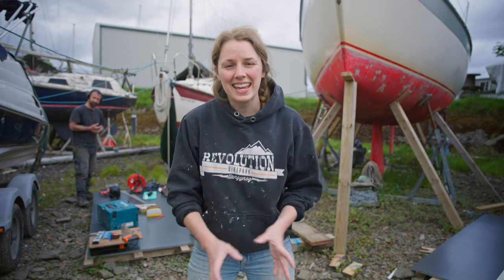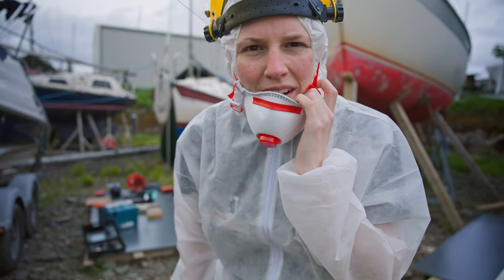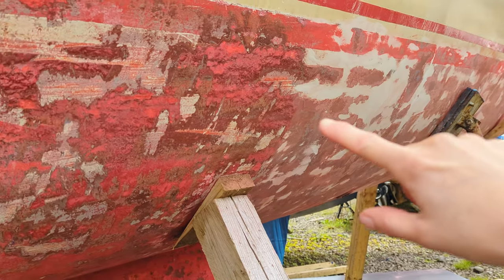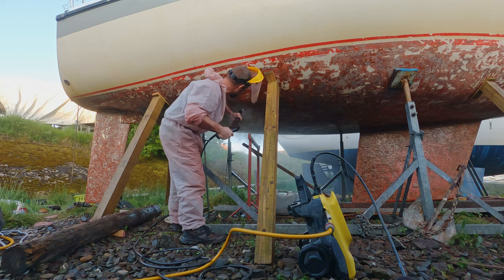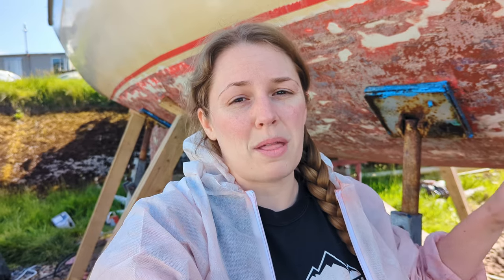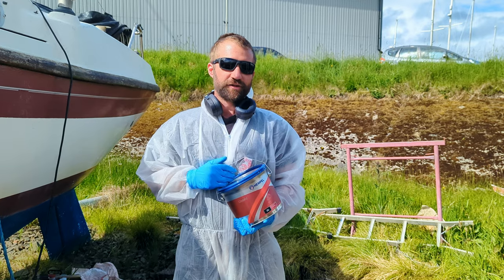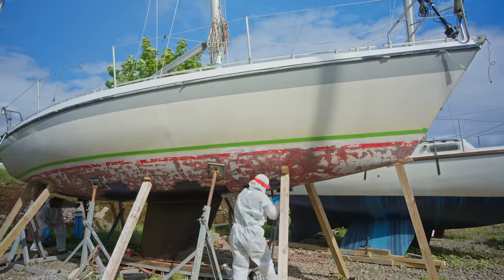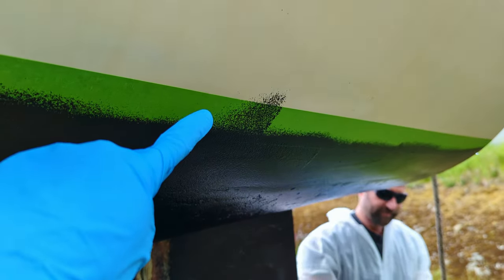One of our biggest jobs ...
Now the deck is done, we move onto the massive job that is redoing the antifouling on Hat Trick. This was a massive undertaking and took us 4 days of sanding to prepare for what was a grand total of 2 hours of painting! 😂😂 But it was definitely worth the work as Hat Trick looks sooooooooo good in our new colour combination.

Antifouling Costs
Hempel Classic Black Antifoul 5ltrs £100
Rollers, Brushes, Thinners £30
Sanding Pads £40
Protective Gear £30
Sanity Cost - Extreme
Filming Equipment
Save money and buy used from MPB! MPB is a company that I (Jo) have used loads in the past to save money when buying camera gear. You can also trade in your old gear for cash!